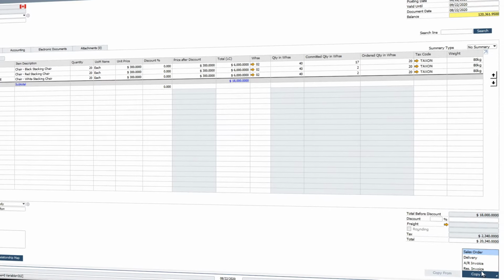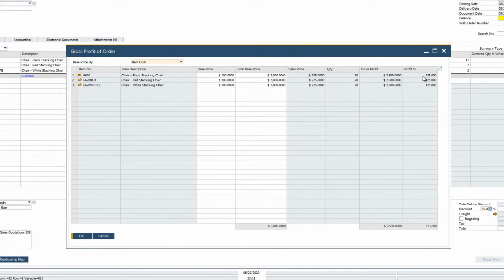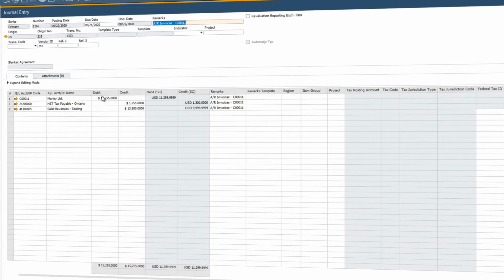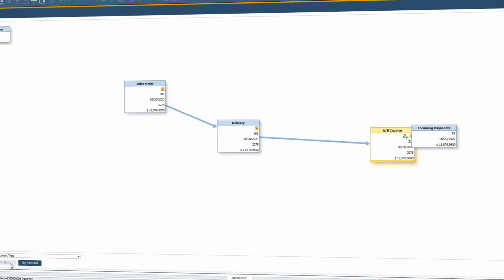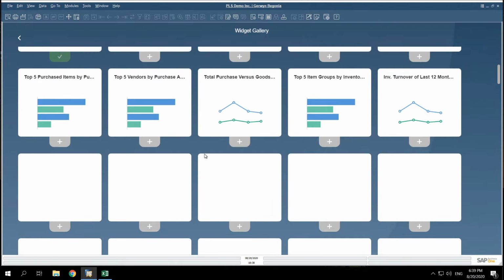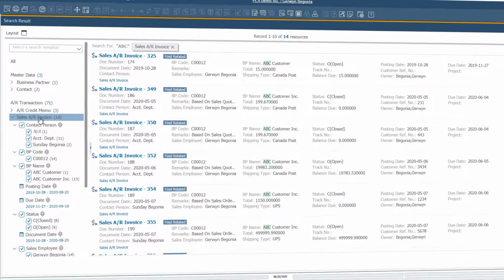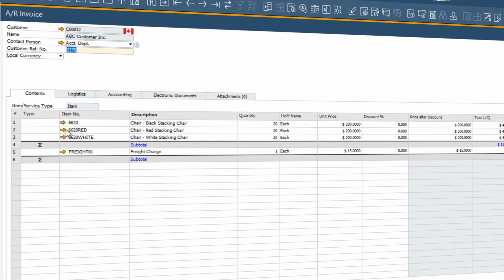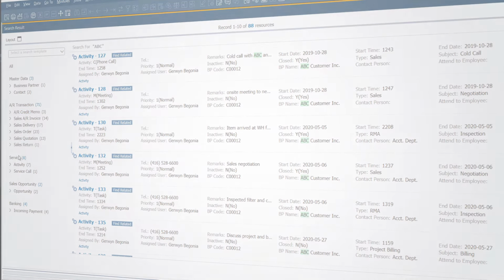SAP Business One Demo | Best ERP for Small to Mid-size Business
Grow your business with confidence using SAP Business One. Watch our 4-minute demo to see how SAP Business One integrates your entire business in a single system and helps you:
- Simplify your processes
- Boost efficiency
- Gain total visibility

🔹About ProjectLine
ProjectLine is a trusted Canadian ERP partner helping small and mid-sized businesses simplify operations with SAP Business One. With years of hands-on experience, we make ERP implementation approachable and tailored to your business.